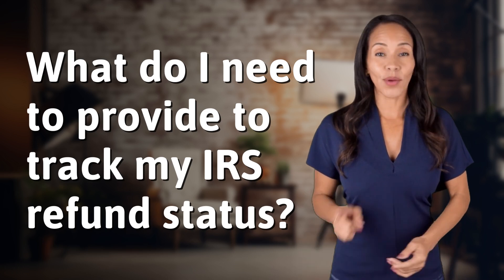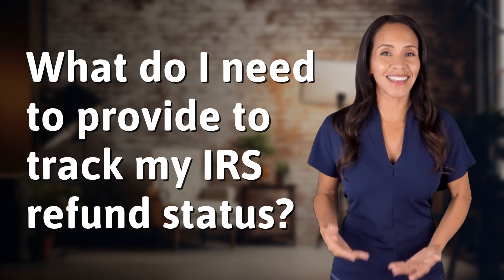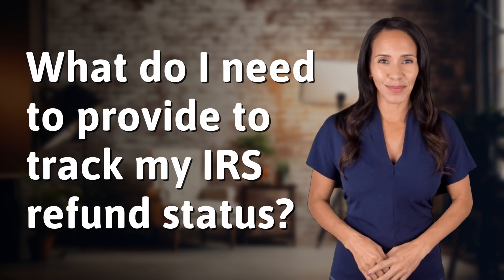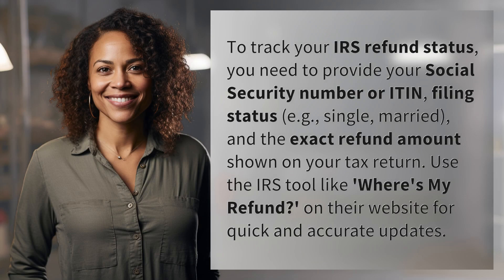What do I need to provide to track my IRS refund status?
Tracking IRS Refund Status: What You Need to Know 👉 IRS Refund Status Info 👉 Learn what information you need to provide to track your IRS refund status accurately and efficiently. Follow these steps to stay updated on your tax return refund with ease.

Laura S. Harris (2024, June 13.) What do I need to provide to track my IRS refund status?
    🌐 AskAbout.video